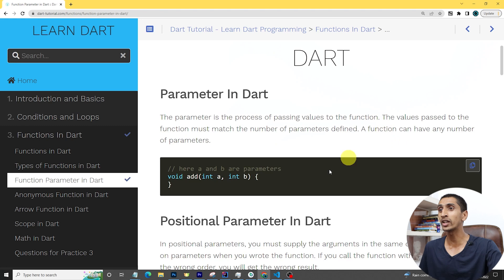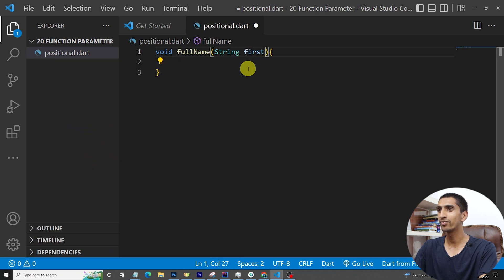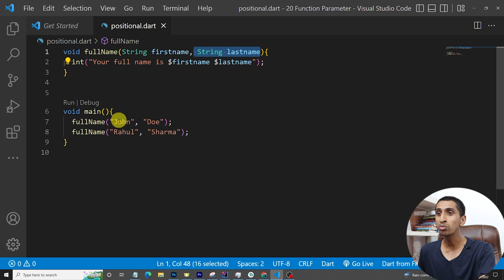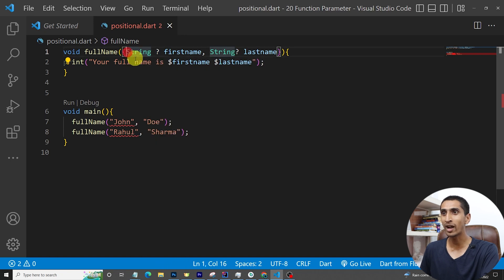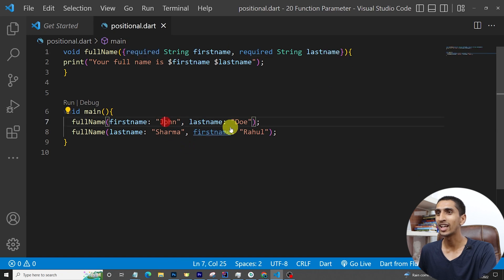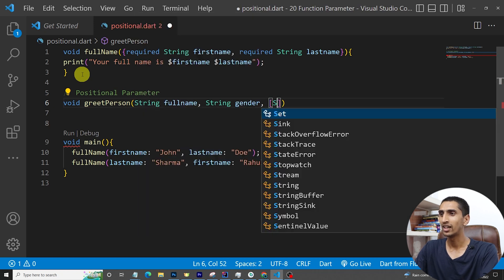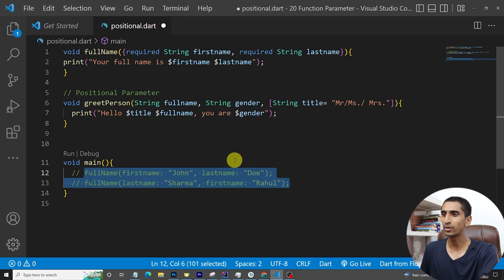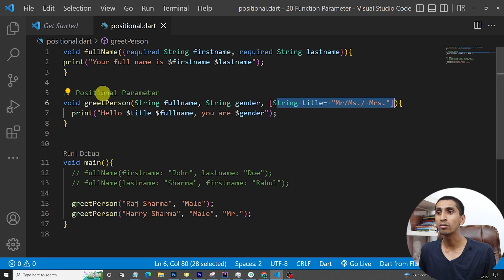Parameters In Dart- Positional Vs Named- Learn Dart Programming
This video covers information about named, positional and optional parameters in dart with examples. You will see practical demo on how to use different types parameters.

Timestamp For Video:
00:00 - 00:16 Introduction
00:16 - 08:04 Function Parameter Types
08:04 - 08:09 Conclusion